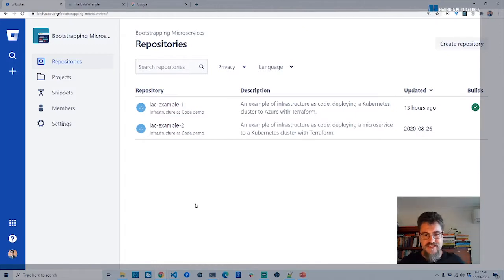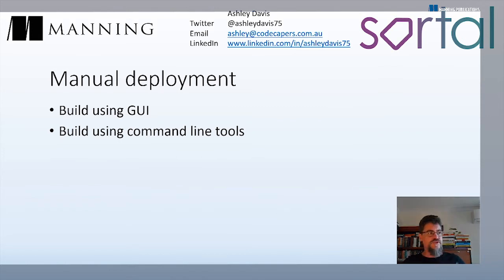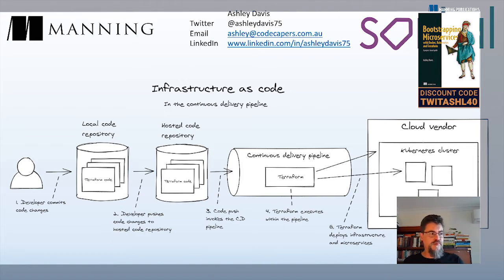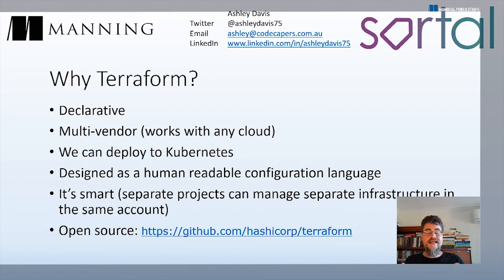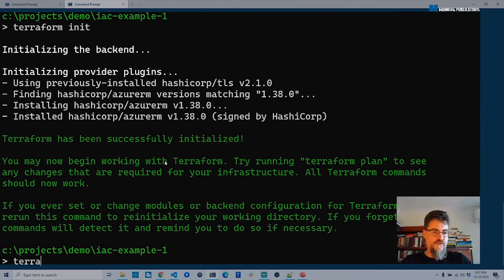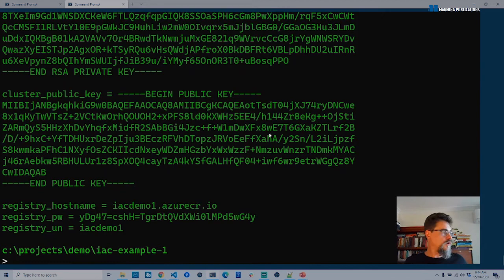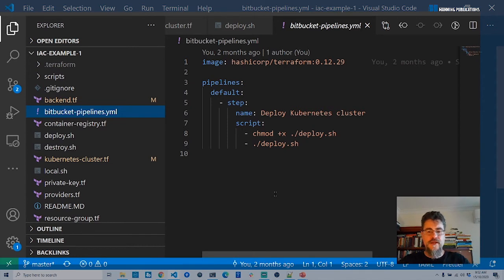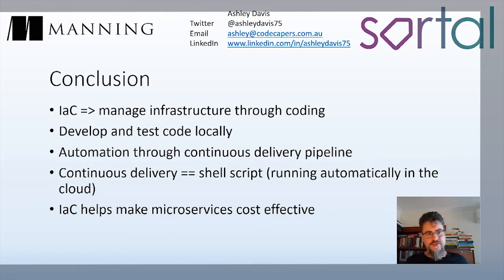Infrastructure as Code: Using Terraform to deploy Kubernetes and microservices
Check out Ashley Davis' book 📖 Bootstrapping Microservices with Docker, Kubernetes, and Terraform 📖 To save 40% off this book ⭐ DISCOUNT CODE: twitashl40 ⭐ Ashley demonstrates how to upgrade your infrastructure through code using Terraform.

In "Bootstrapping Microservices with Docker, Kubernetes, and Terraform: A project-based guide", 20-year software veteran Ashley Davis lays out his practical approach to microservices. There’s no unnecessary theory—just working examples, and hands-on learning that you can use to build a useful application! You’ll learn how to create cloud infrastructure with Terraform, how to configure and package microservices using Docker, and how to deploy a microservice application on a Kubernetes cluster. When you’re finished with this engaging project, you’ll have all the skills you need to start building and deploying microservices to your own infrastructure.